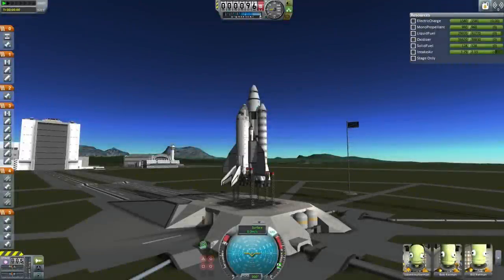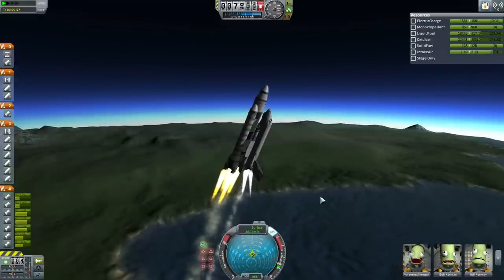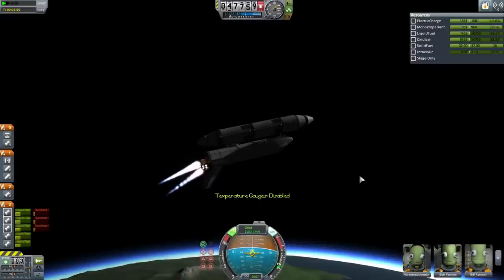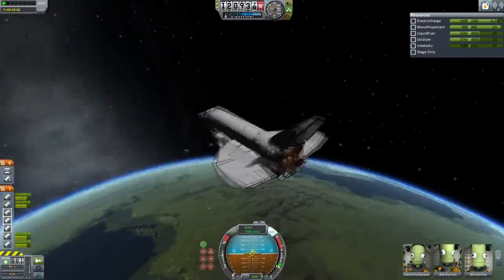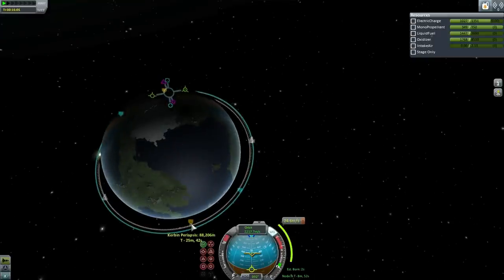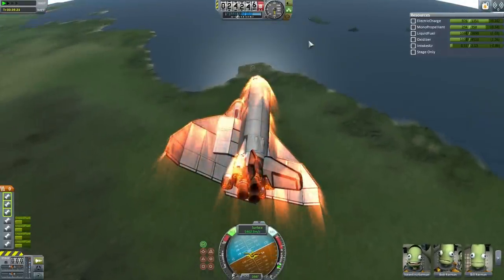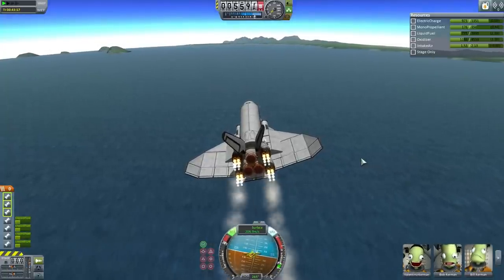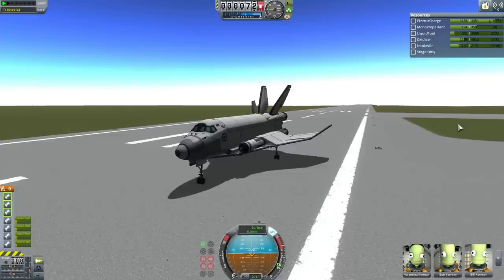Kerbal Space Program (1.0.2 Stock) - Sandbox EDB 04 - EDB Shuttle (ETS-01)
The EDB's Shuttle launches on its first mission - to carry the core of Hoffman Station to orbit.